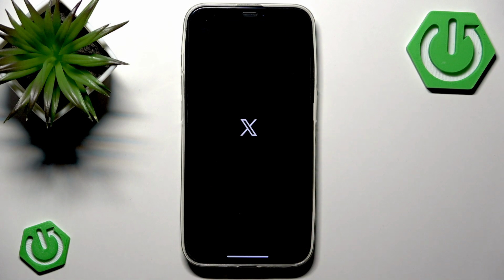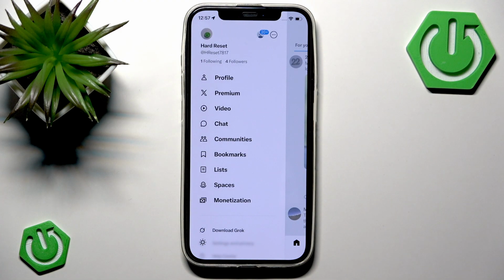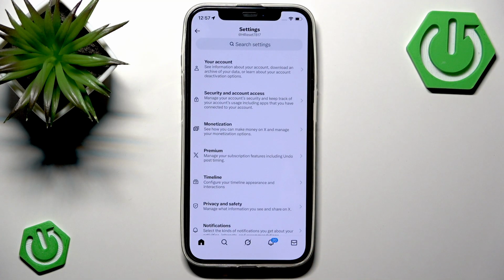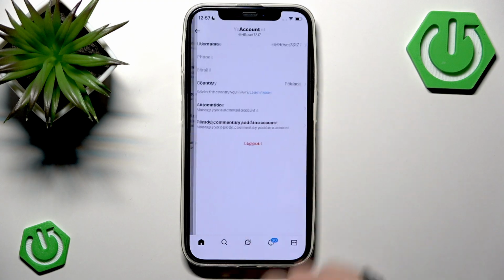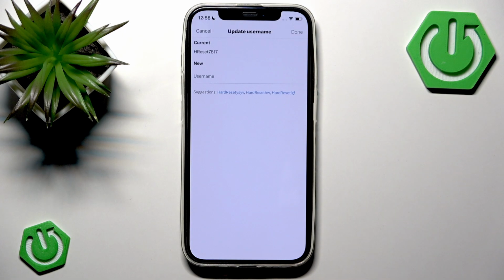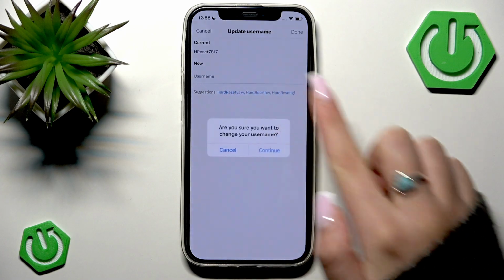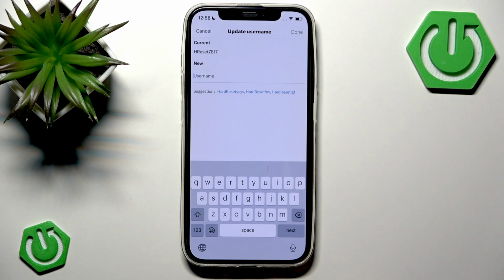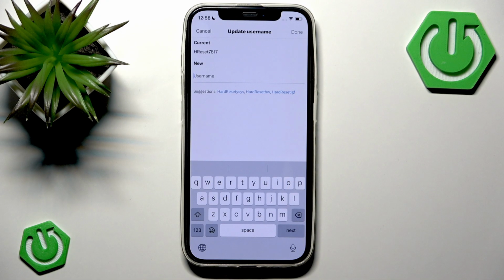How to Change X Handle On App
Learn how to change your X handle quickly using the X (Twitter) mobile app. In this short video we walk you step-by-step: open the side menu by tapping your profile picture in the top-left, go to Settings and privacy → Your account → Account information, edit the Username field and tap Done to save. This works on Android and iPhone and helps you update your @username fast and safely.

How to change X handle on the X (Twitter) app?
How to change Twitter username on mobile?
How to update my X handle in account settings?

0:00 Intro
0:09 Open the side menu (tap your profile picture top-left)
0:16 Go to Settings and privacy → Your account
0:22 Open Account information and find the Username field
0:34 Enter new username and tap Done to save changes
0:44 Outro — like & subscribe for more quick tips